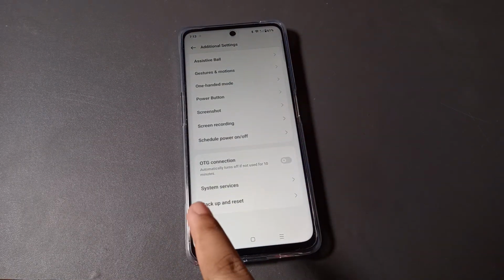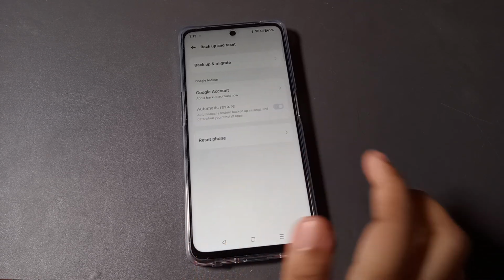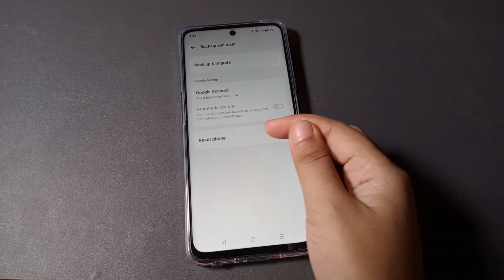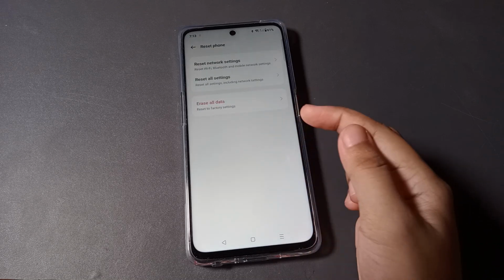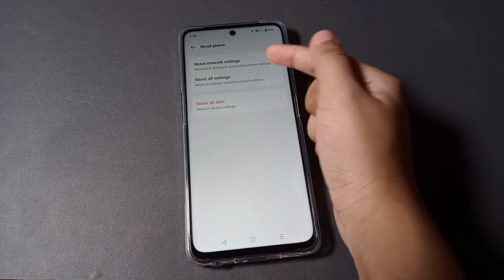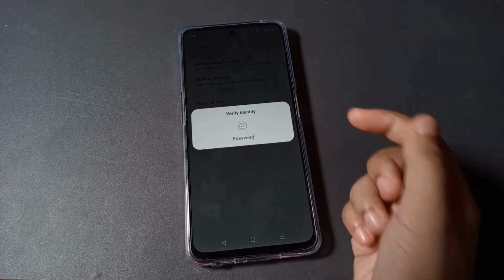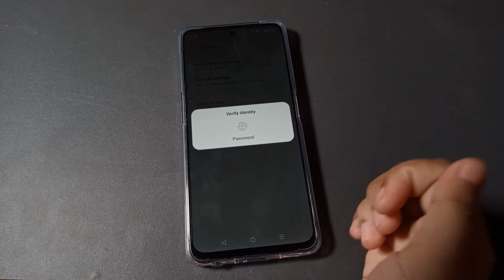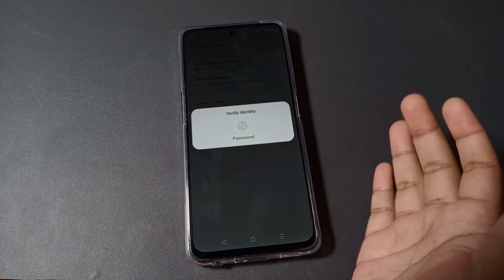How to fix internet problem OnePlus ce 3 lite 5g, OnePlus ce 3 5G Sim not working,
How to fix internet problem OnePlus ce 3 lite 5g, OnePlus ce 3 5G Sim not working,OnePlus ce 3 5G net nhi chal rha hai

Best powerful CPU under 10k

60-Inch Tripod with Bag

7 Socket 6A Extension Board

multiplug Extension